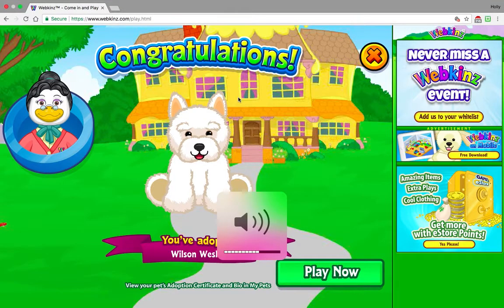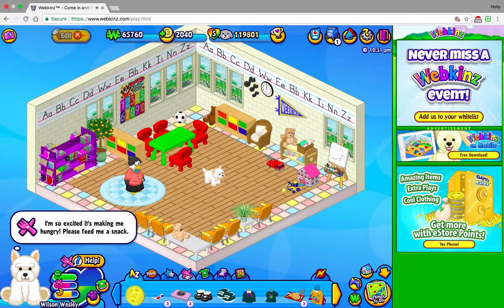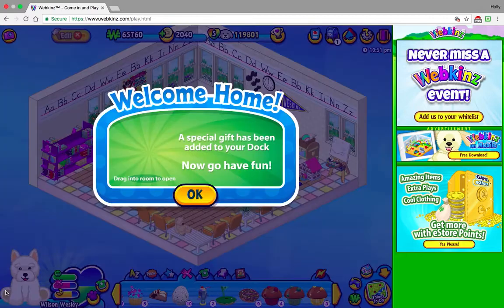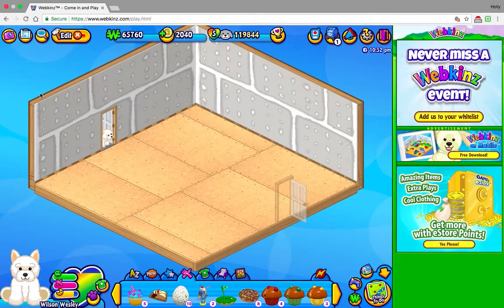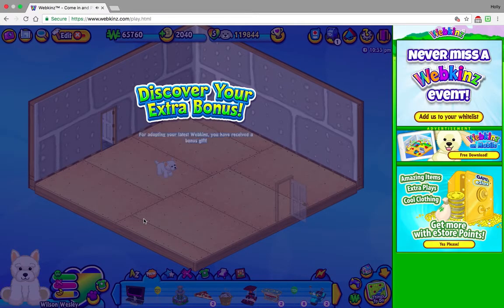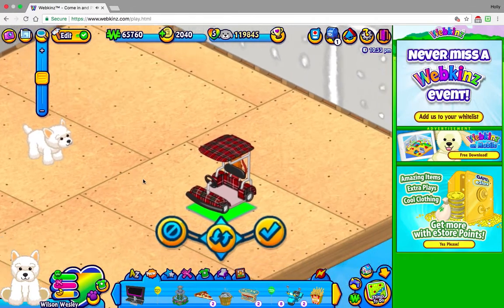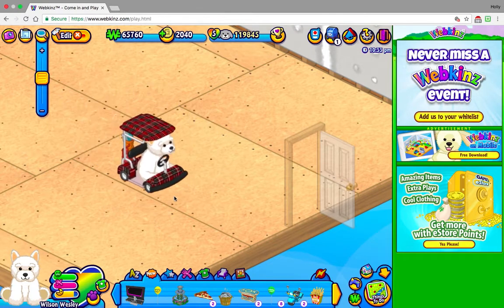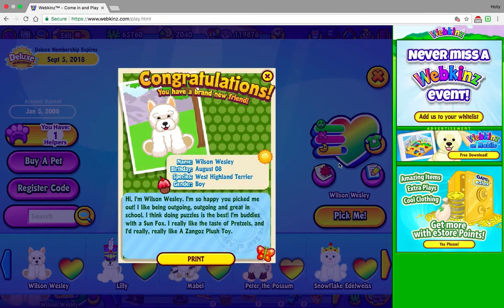Let's Adopt: Wilson Wesley!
Awww
He's so cute! :3

~~~Here's my Stuffs~~~

Webkinz: Hbvn33/Hbvn333
Helping Paws Code: F20MPR